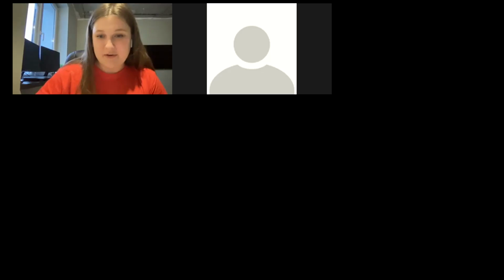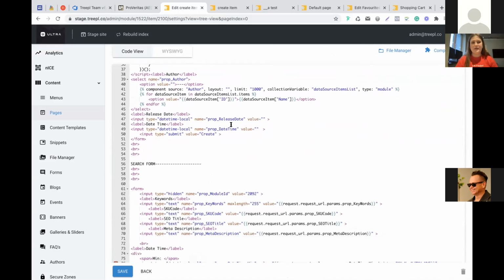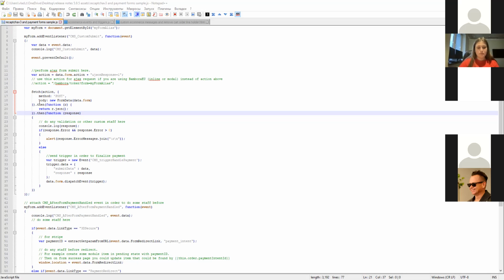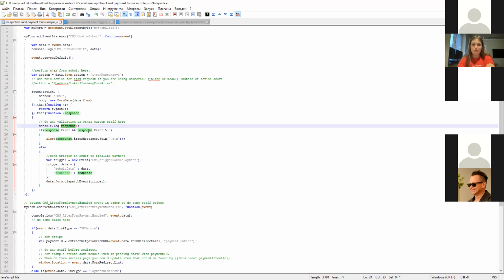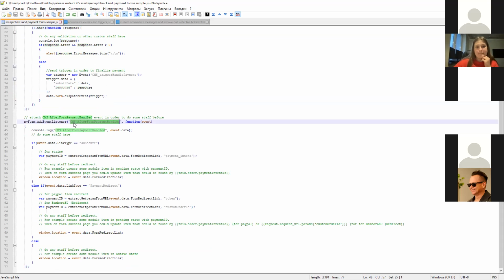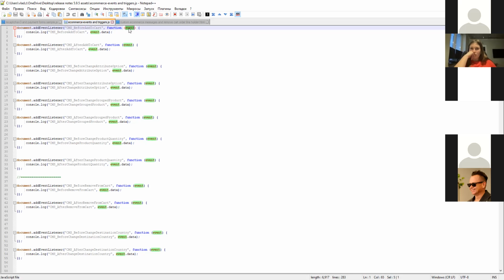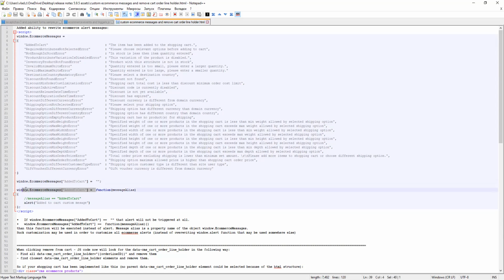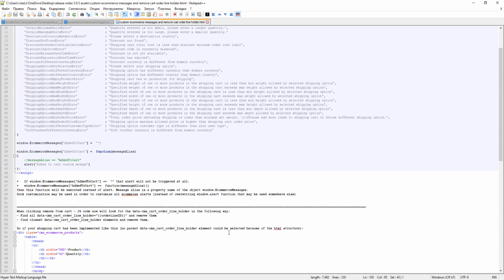Treepl CMS Release Demo v5.9.5